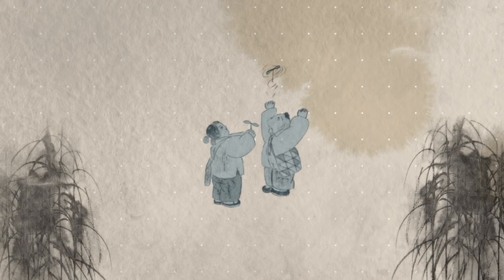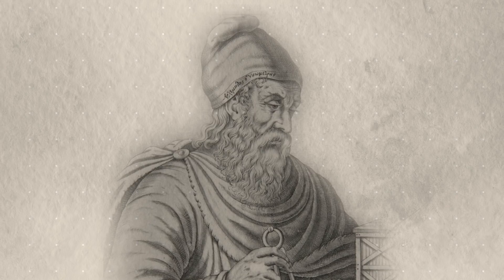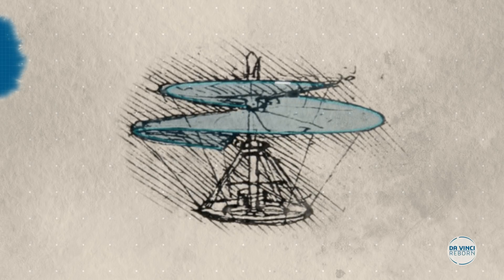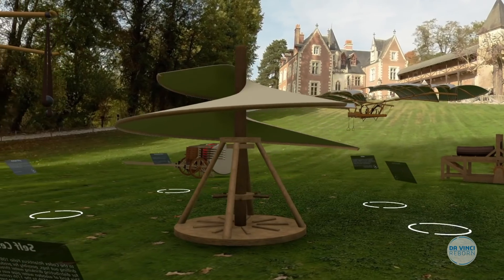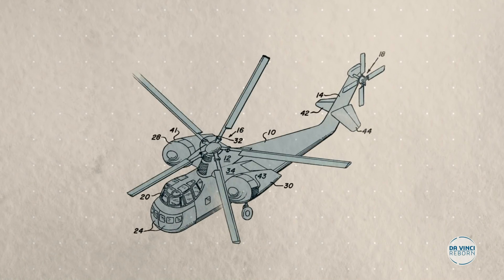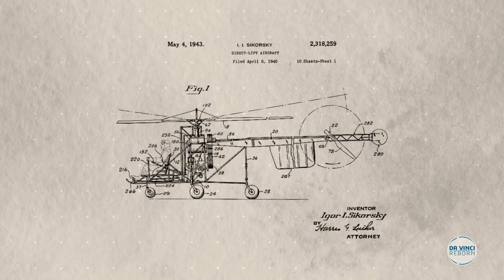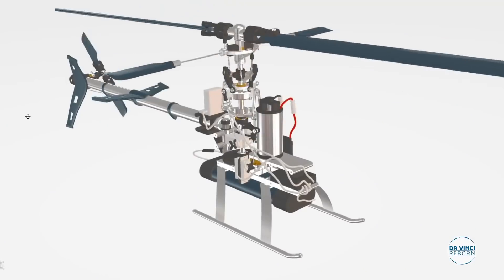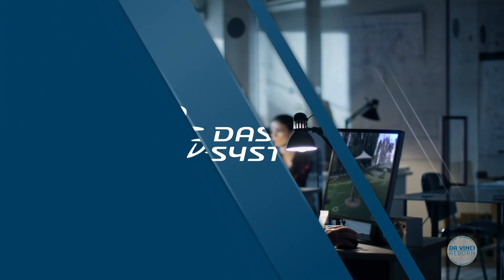Da Vinci Reborn Episode 4: The Aerial Screw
What is the relationship between modern-day helicopters and something from the 16th century? In the fourth episode of our Da Vinci Reborn series, we examine the polymath's aerial screw, which is said to have inspired the working principle used in helicopters that are still used today! The design was developed by a community of designers brought together by the 3DEXPERIENCE Lab. Head here for more